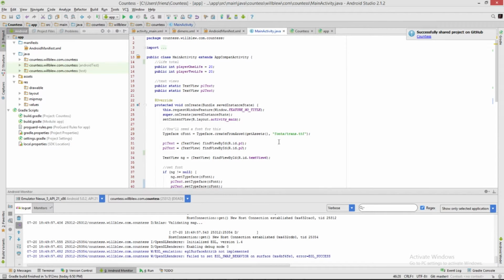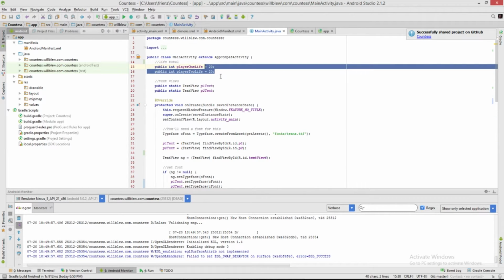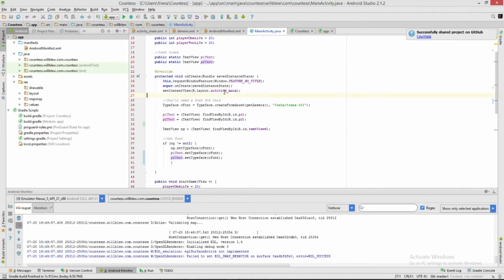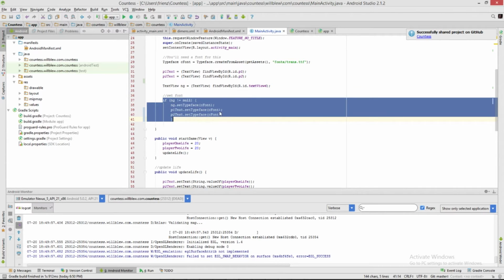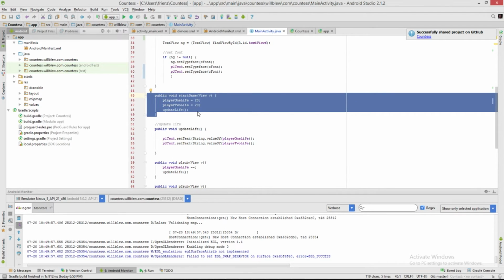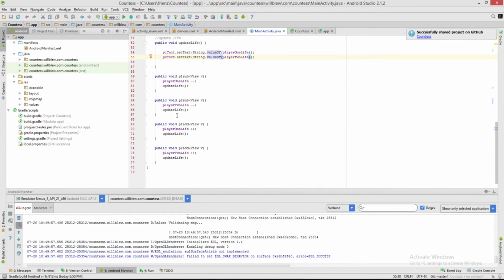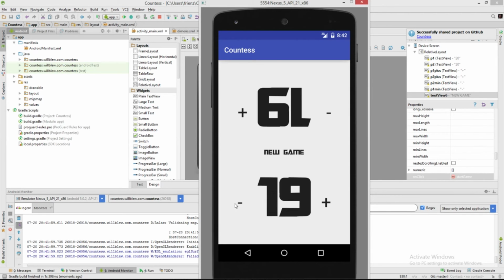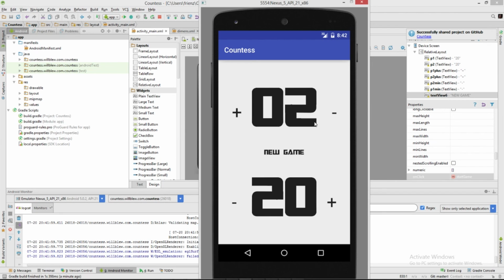THE MAGIC APP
This week I did a very simple app with a quick code breakdown. Next week I'll return to my normal format.